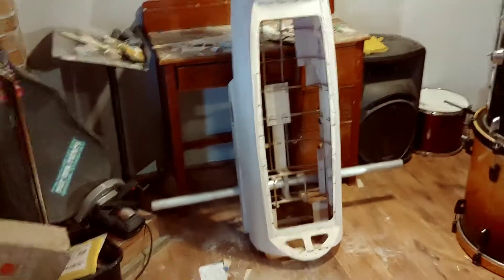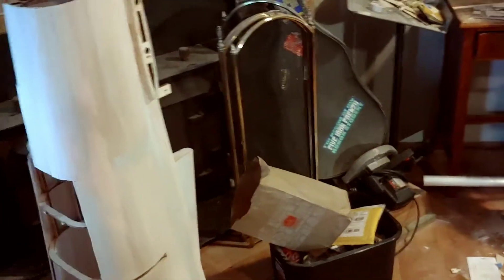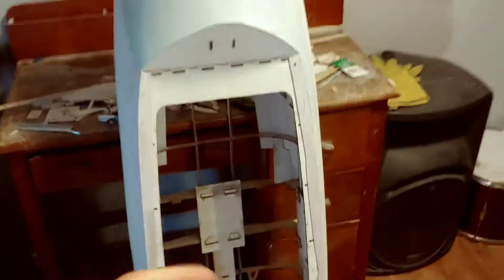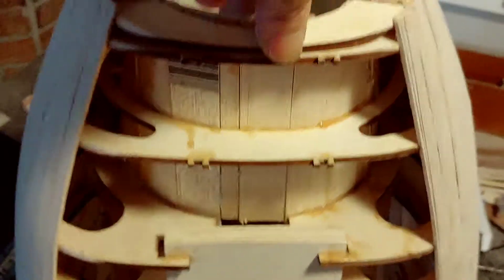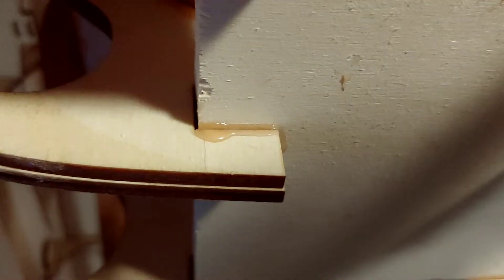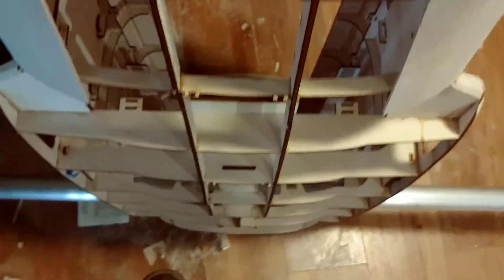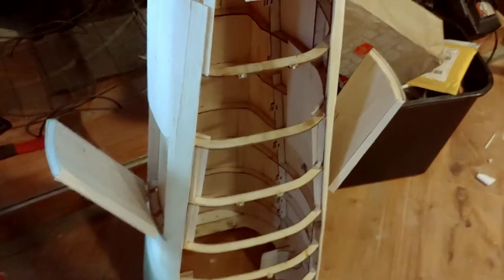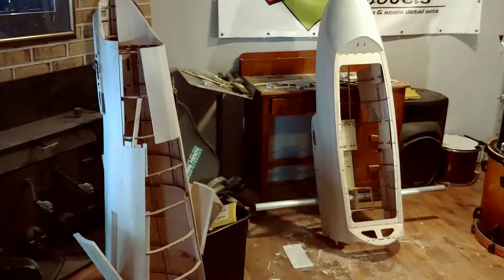We are off the jig.!!!!!